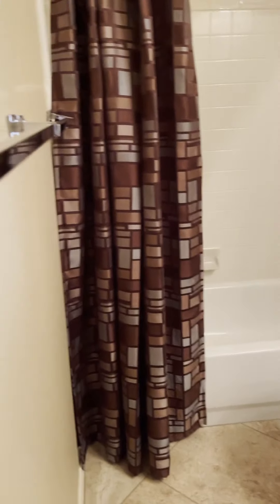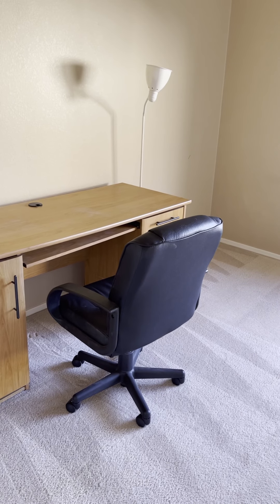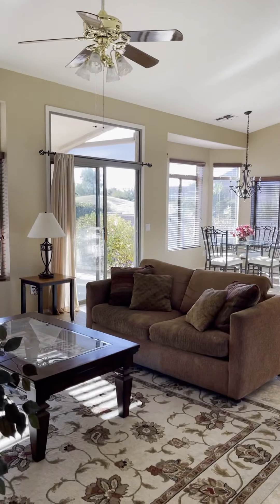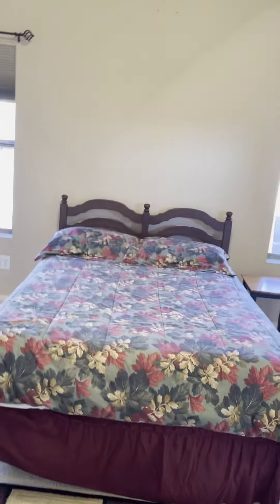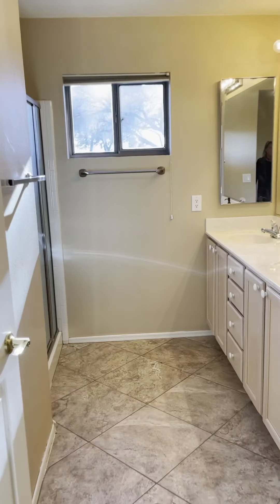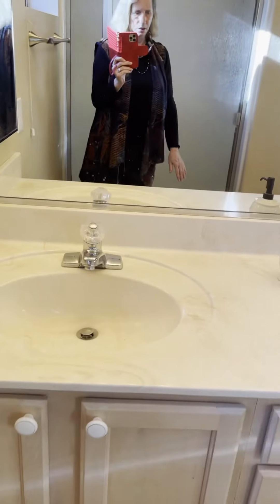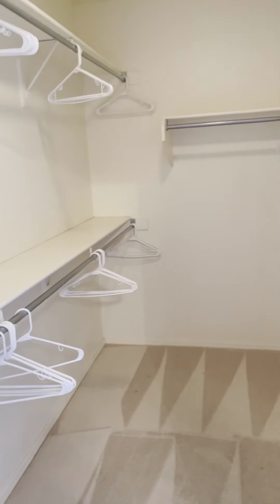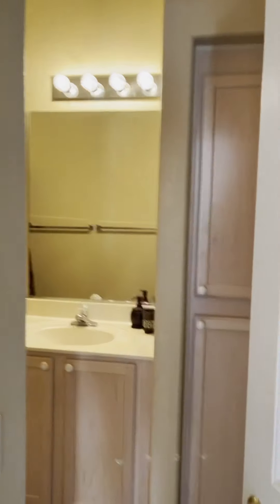January 7, 2021